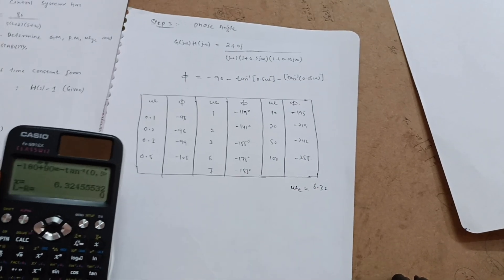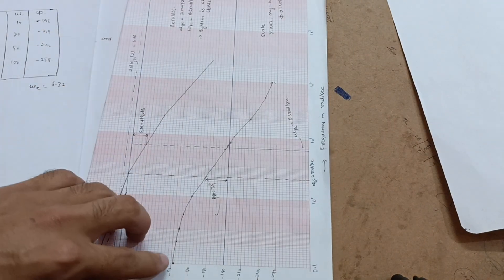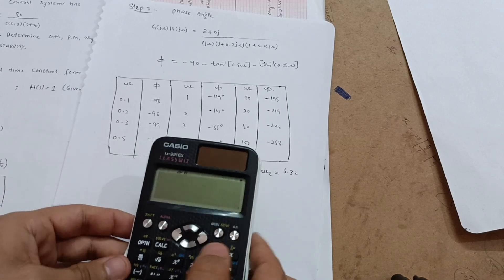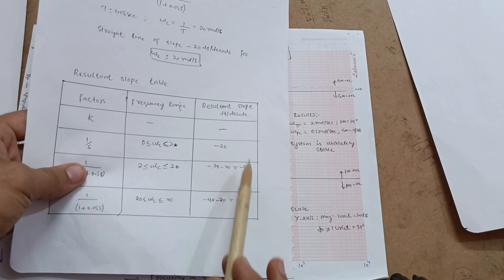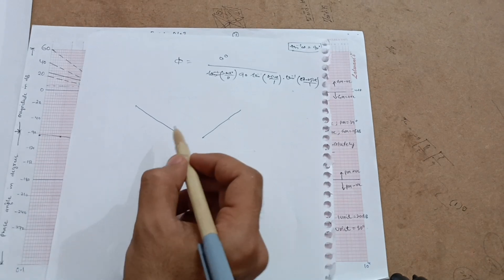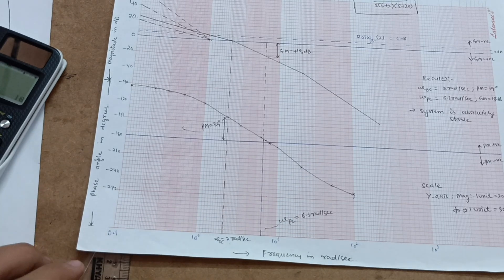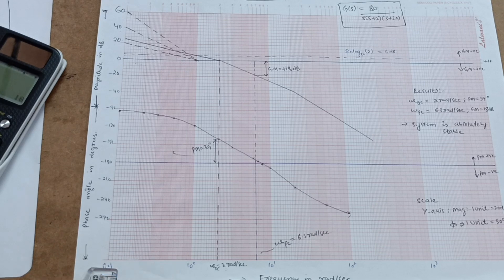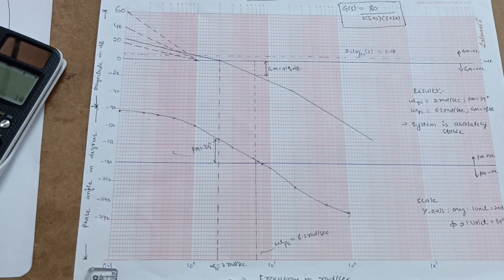Bode Plot Problem Control Engineering|Part 2| 18ME71 Vtu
Bode Plot Problem Control Engineering|Part 2| 18ME71 Vtu#18me71

Your Queries,
bode plot
bode plot problems control engineering
control engineering
18me71
18me71 vtu
how to pass control engineering
how to pass cad and m
module 5 control engineering
control engineering vtu module 5